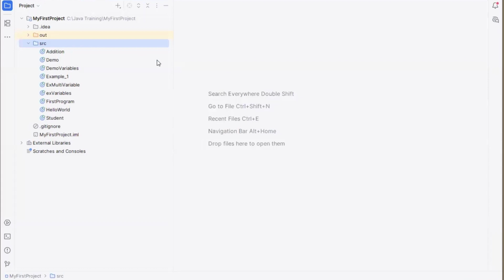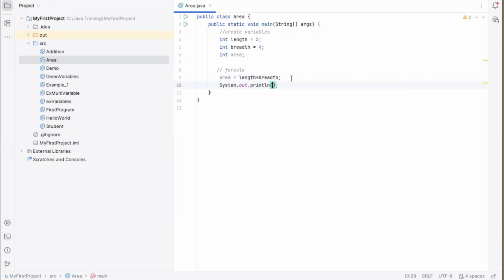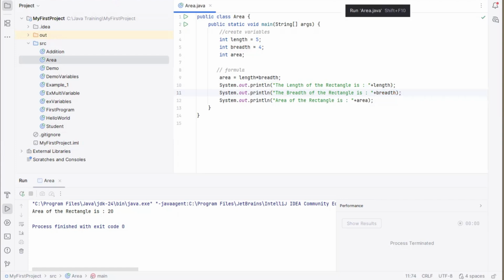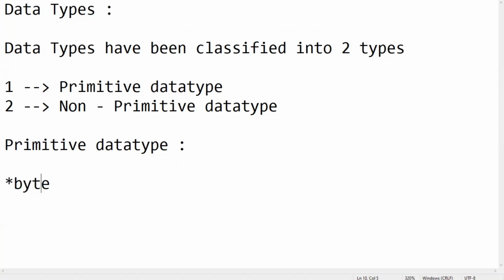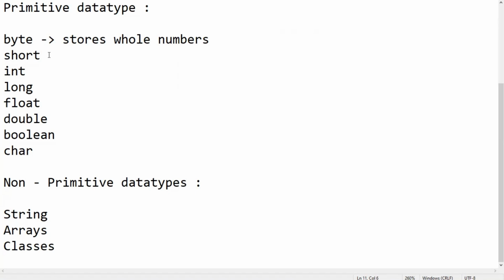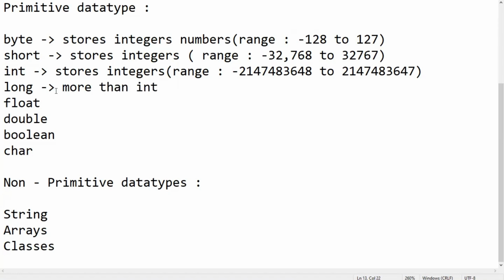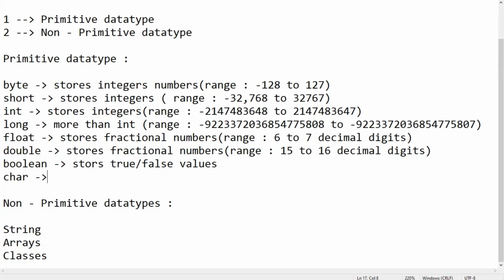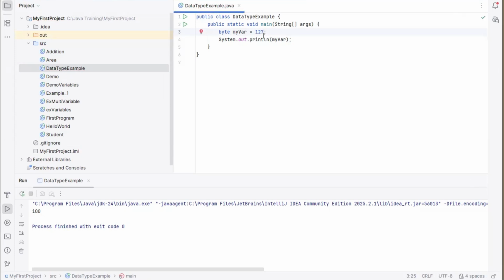#6 – Understanding Data Types in Java | Primitive & Non-Primitive Explained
In this video, we explore one of the most fundamental concepts in Java — Data Types.
Understanding data types is essential for writing efficient, error-free programs, and this video explains everything in a clear and beginner-friendly manner.

1️⃣ What Are Data Types?

Why data types are needed in Java

How Java manages different kinds of values

2️⃣ Classification of Data Types

3️⃣ Primitive Data Types in Detail

The 8 primitive types and where they are used

Their range, size, and memory capacity

Practical understanding with real examples

4️⃣ Non-Primitive Data Types

What they are and how they differ from primitives

Where they are commonly used in Java programs

5️⃣ Example Program

A simple example demonstrating the byte data type

Explanation of how values fall inside or outside the valid range

💡 By the end of this video, you will clearly understand how data types work, how Java stores values in memory, and how to choose the right data type for your programs.